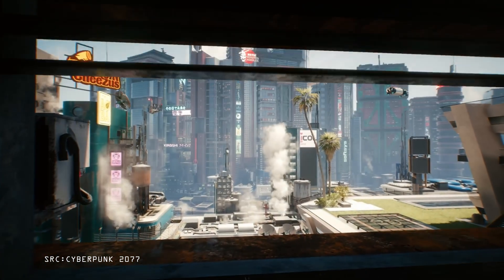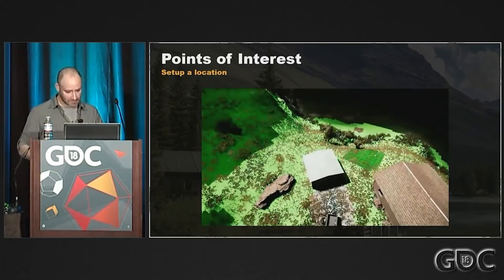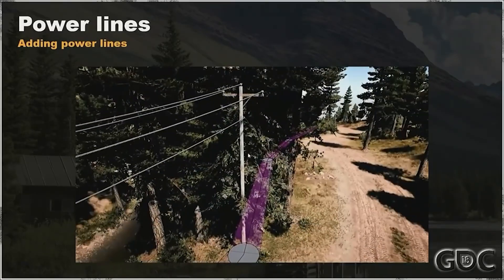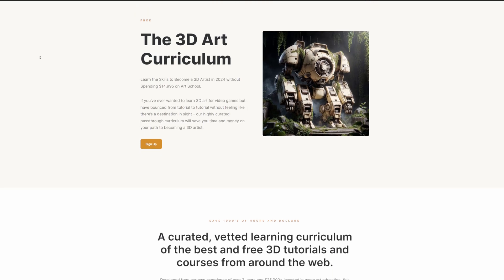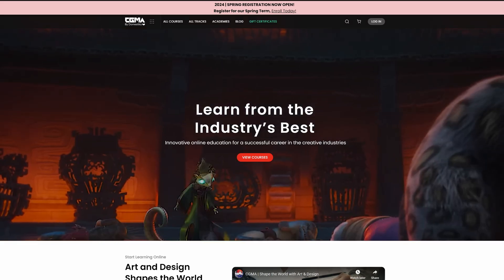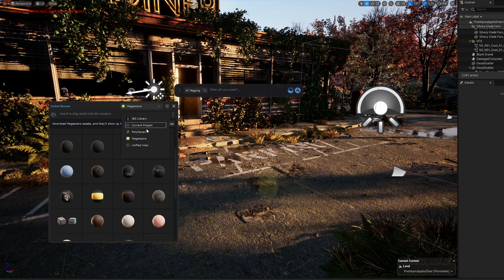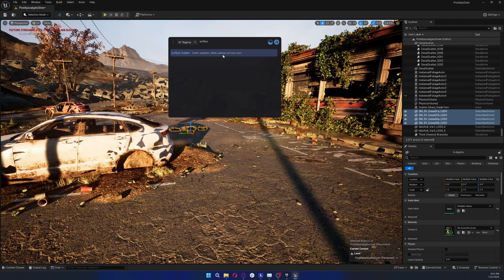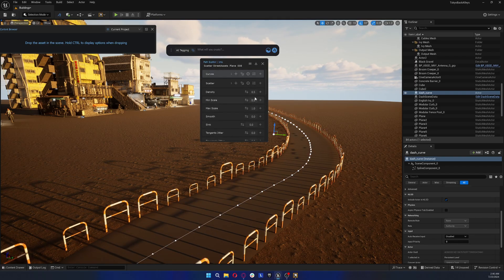The One Tool Every Unreal Engine 5 Artist Needs: Meet Dash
Discover Dash, a game-changing toolset for Unreal Engine 5 that transforms worldbuilding for creators at all skill levels, from complete beginners to senior artists. This video introduces key features of Dash that empower you to create larger, more detailed environments faster than ever before, helping you achieve professional-quality results with greater efficiency.

🤍 Check out our FREE COURSE for artists on how we grew our IG from 0-80k in under a year

✉️ Our newsletter keeping 1,000+ artists, designers, and worldbuilders prepared for the future of creativity

Where you can find us
► IG: Where I share my own art and short stories
► PT: If you want to support our journey towards doing this full time

🕒 Timecodes 🕒
0:00 - Beginning
0:50 - Worldbuilding constraints
1:30 - Gaining leverage as a creator
2:30 - How game studios create worlds
2:50 - New toolset for Unreal Engine 5
3:30 - Additional resources for beginners
5:00 - Bonus podcast episode with Dash
6:05 - Dash Features 1
6:58 - Dash Features 2
8:05 - Dash Features 3
8:50 - Dash Features 4

Our mission here at Future Familiar is to help artists and creators navigate the future of worldbuilding with news, reviews, and reflections on the latest tools and tech shaping tomorrow.

ALT VIDEO TITLE IDEAS FOR THE ALGOS
Learn 3D art
Learn 3d for games
AI for gamedev
Unreal Engine 5 for 3d artists
Blender for 3d artists
3d art school
Learn Blender
Best way to learn Blender
Learn Unreal Engine 5
Learn UE5